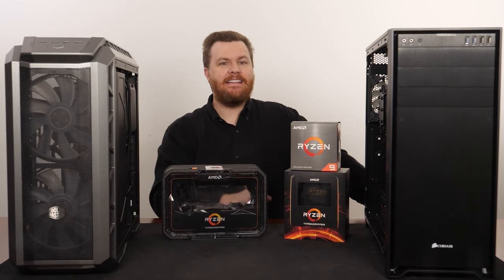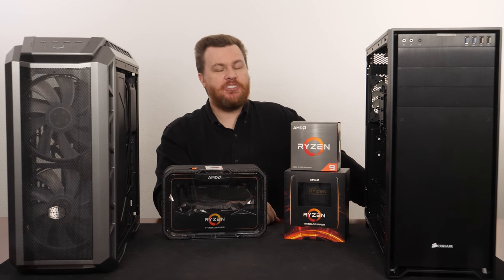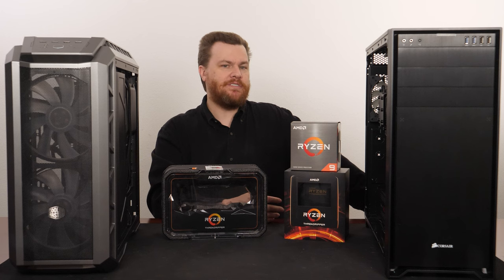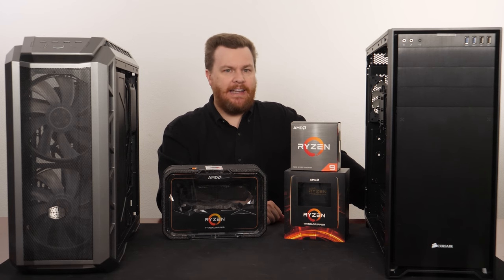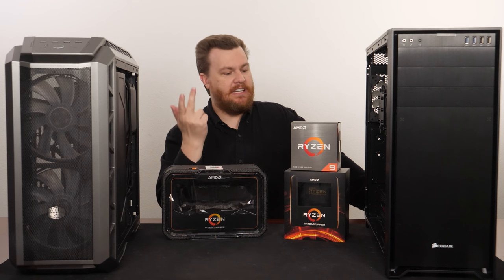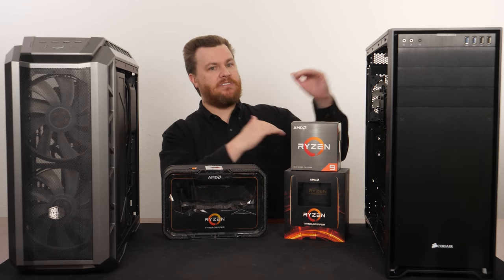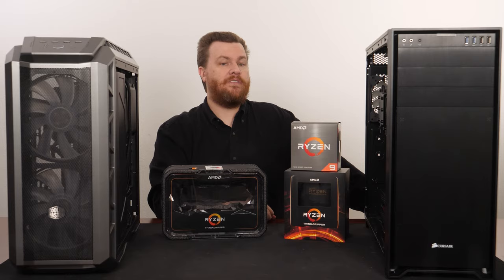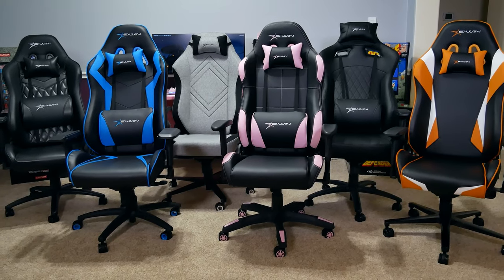Is AMDs ThreadRipper CPU Dead? | Byte Size Tech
Is AMDs ThreadRipper CPU Dead?